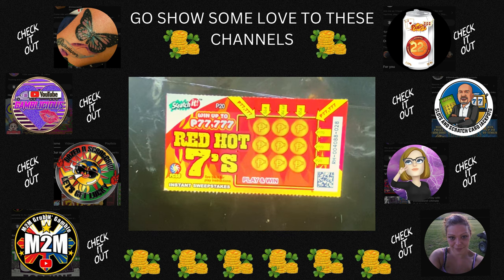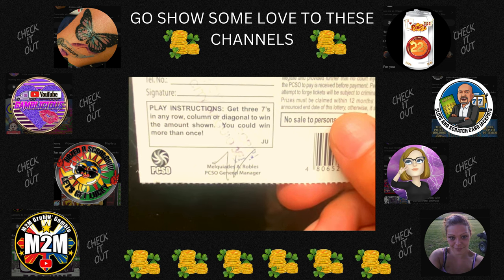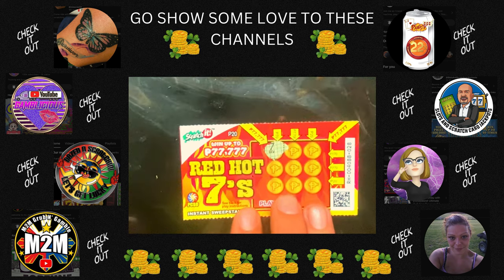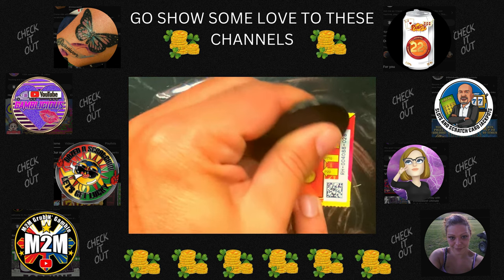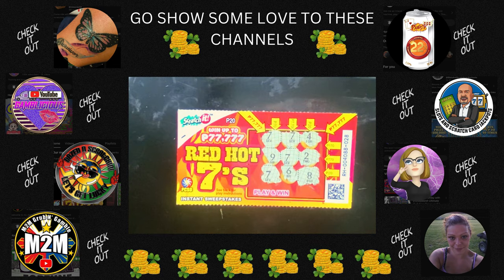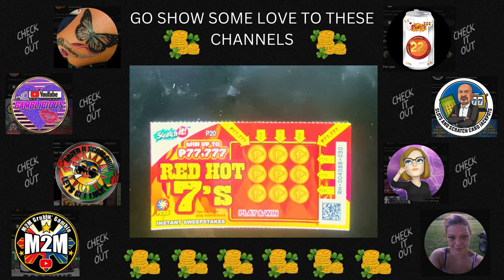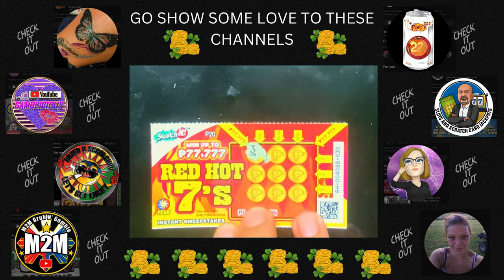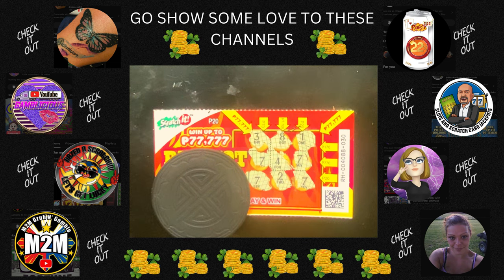RED HOT 7’s SCRATCHING TODAY! ⭐️ JACKPOT BA? 🍀🍀🍀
富UNLOCK GOOD FORTUNE WITH EVERY SCRATCH富

"Every day, I post scratch ticket videos from the Philippines at 8 PM (Philippine Time, GMT+8)."

 1 OF THE PERKS - GET A FREE SCRATCH TICKET EVERY MONTH AS LONG AS YOU'RE AN ACTIVE MEMBER

🪙 MY COINS ARE AVAILABLE TO SHIP ANYWHERE IN THE WORLD
      1 coin is 19.99
      2 coins are 29.99

🔞 My content is for viewers aged 18 and above, and I always encourage playing responsibly.
No promotion of gambling here—just a chill space to enjoy the excitement of scratching tickets together.
REMEMBER, IT’S ALL IN GOOD FUN!"